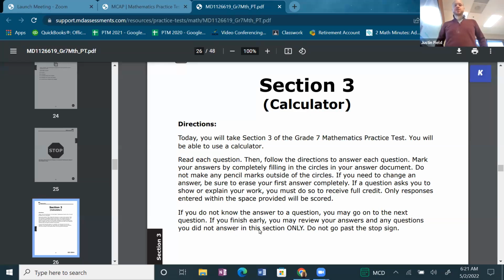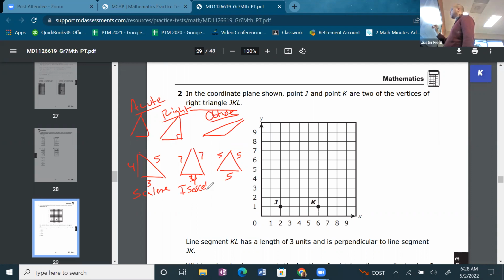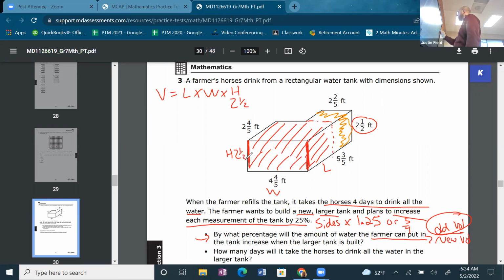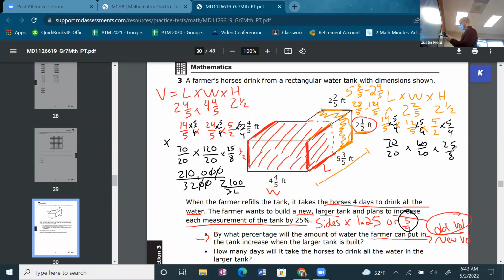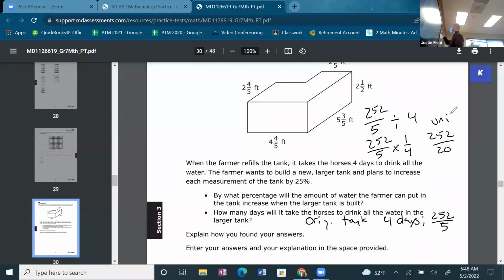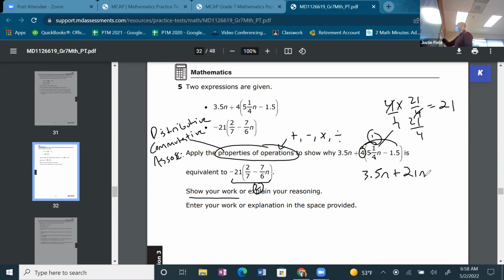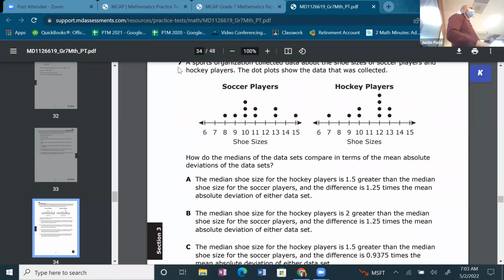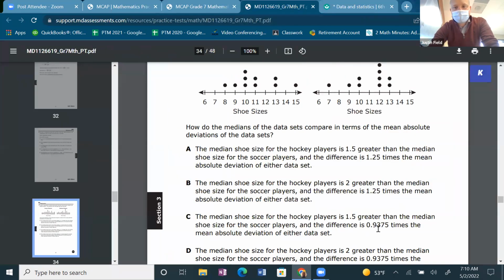Math 7 MCAP Section 3